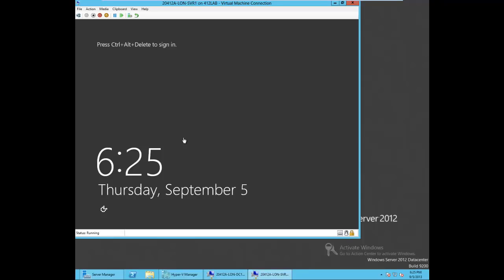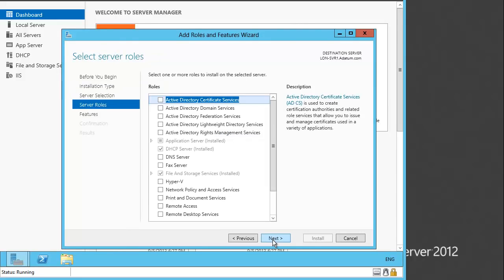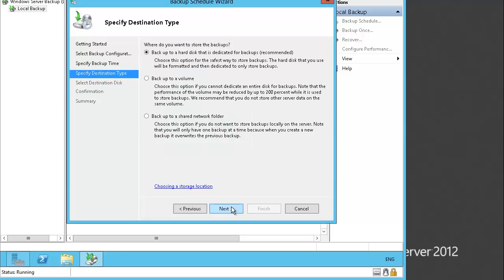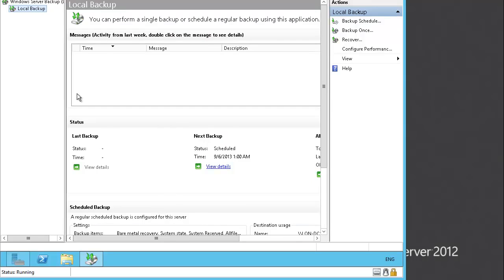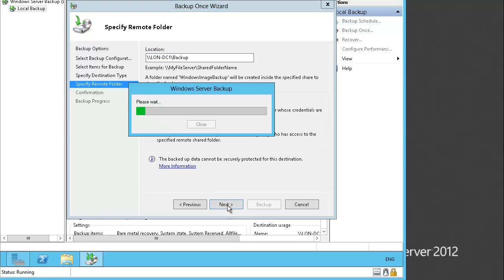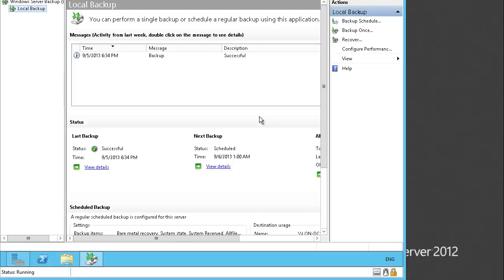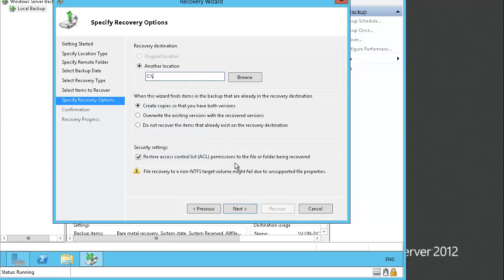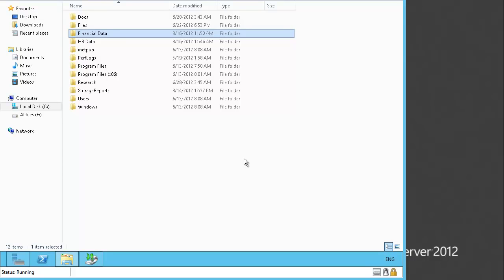Backup Windows server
Pour l'équipe